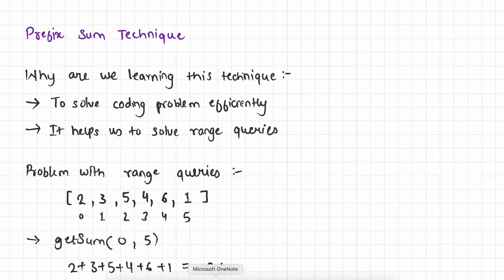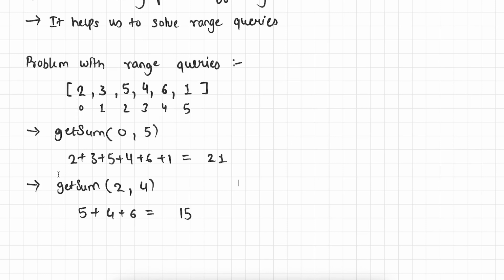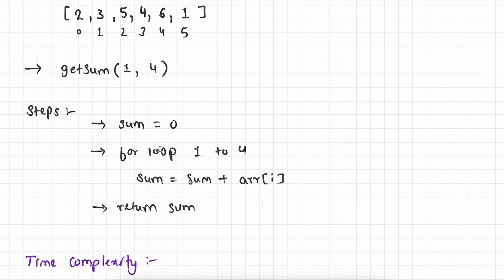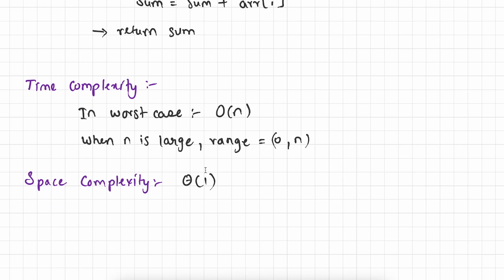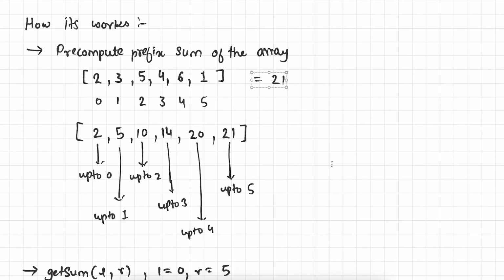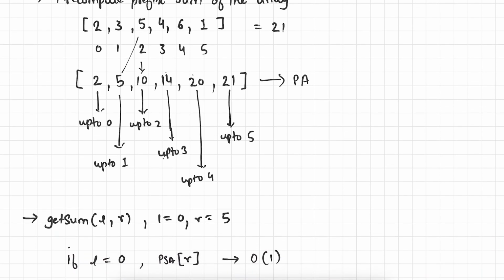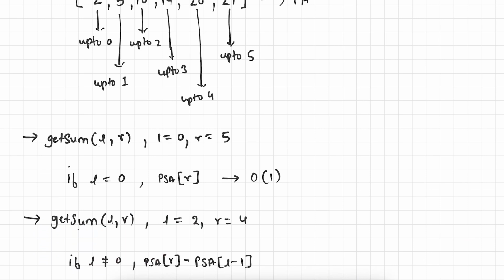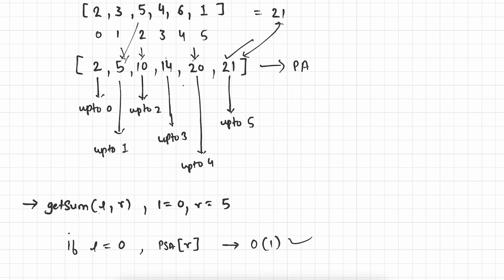Prefix Sum Technique | Solve Multiple Range Queries in O(1) Time Complexity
In this video, I talked about the "Prefix Sum Technique". How this technique works and How can we use this technique to solve coding problems efficiently.